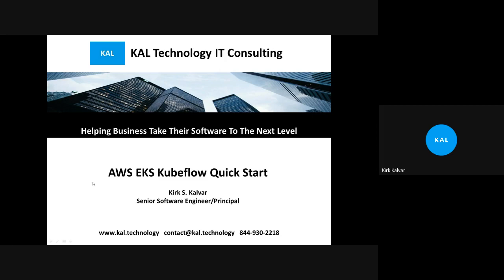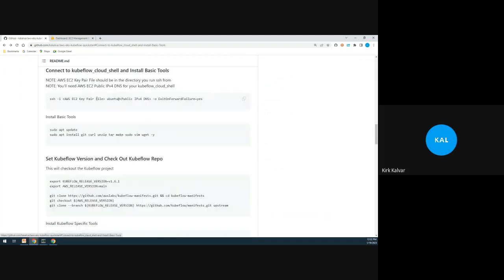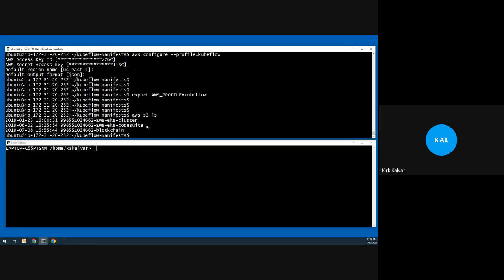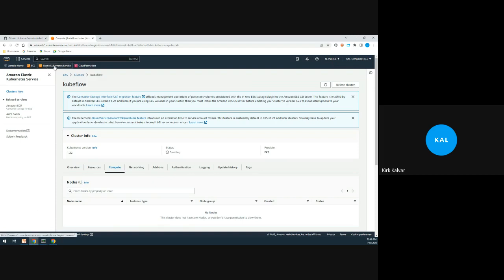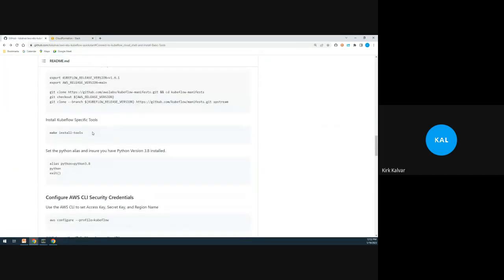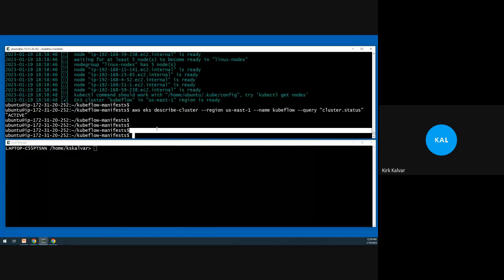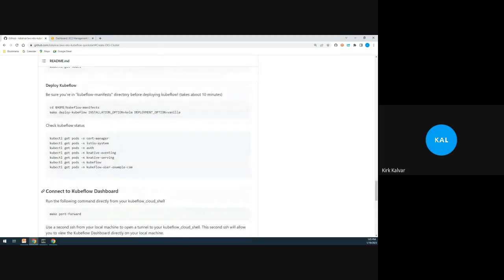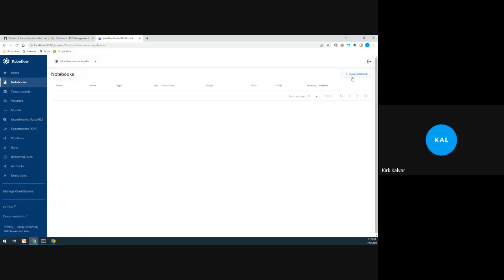AWS EKS Kubeflow QuickStart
With the recent advent of integrated development environments (IDE) such as AWS SageMaker Studio for Machine Learning (ML), it's now possible to provide a single integrated view where you can
access purpose-built tools to perform ML development tasks from preparing data to building, training, and deploying your ML models.

Kubeflow is an open source ML IDE you can also access purpose-built tools to perform ML development tasks from preparing data to building, training, and deploying your ML models, but it runs on Kubernetes.  But because it runs on Kubernetes its portable and scalable across multiple cloud and on premise infrastructure.